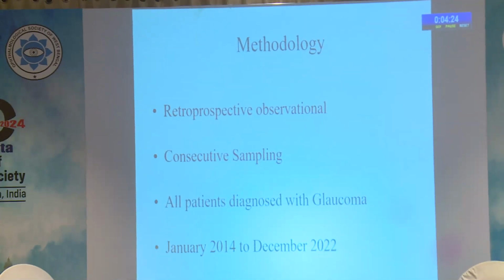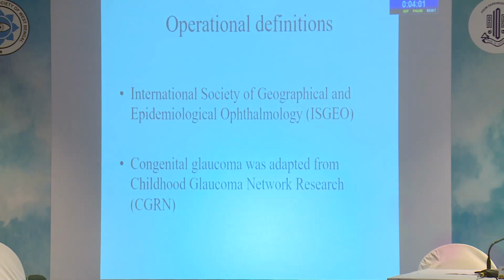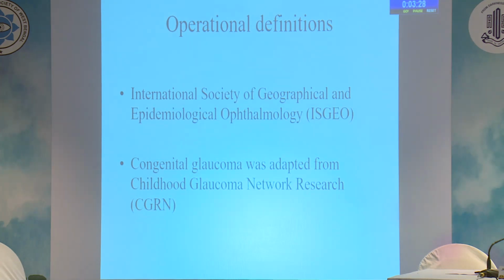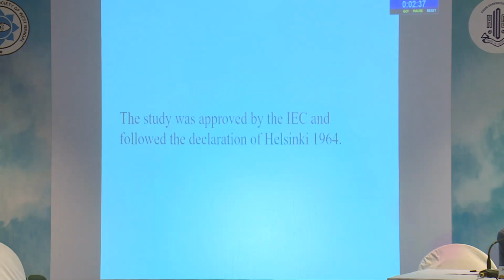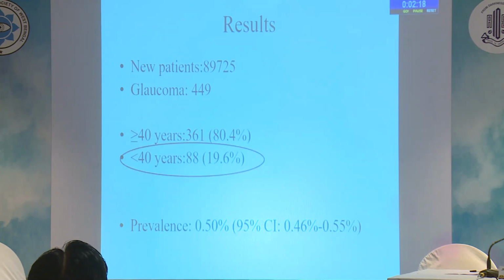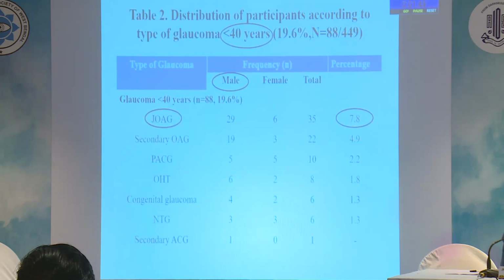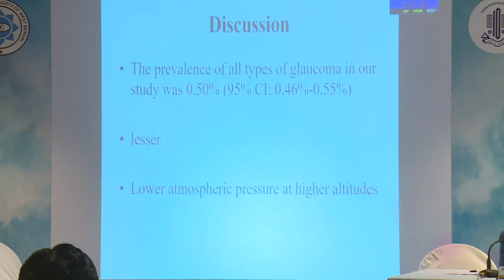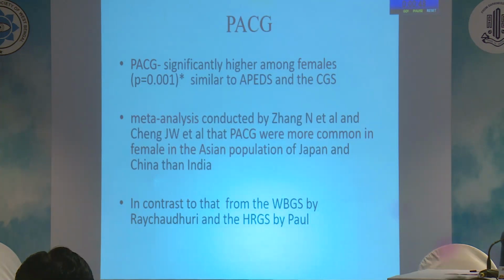AIOC2024 Free Paper Glaucoma III FP652 Glaucoma burden and its profile in a tertiary care ce